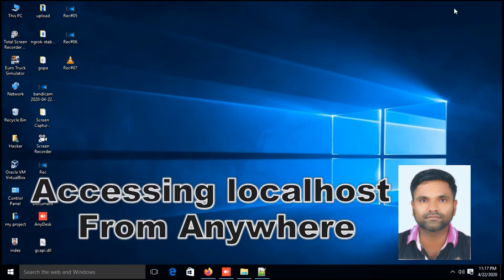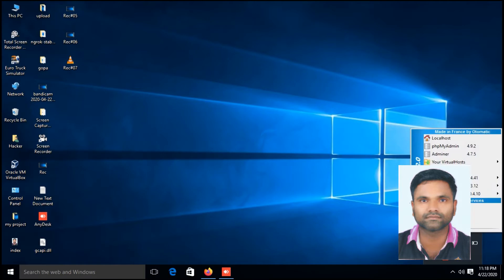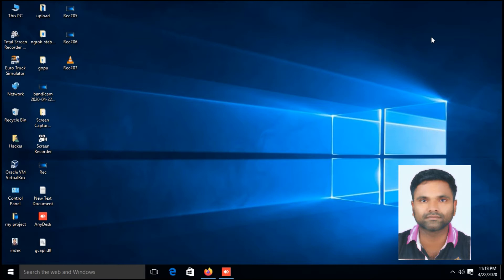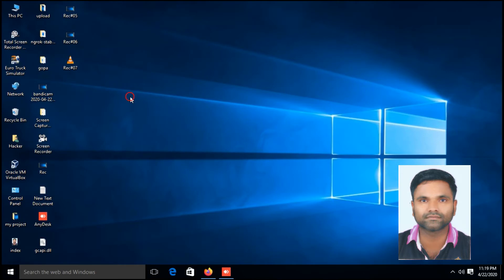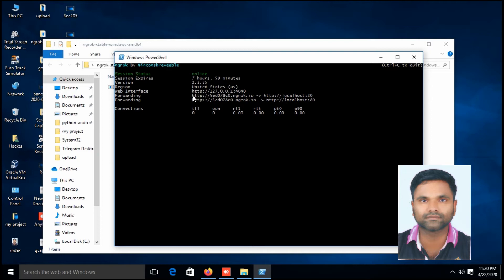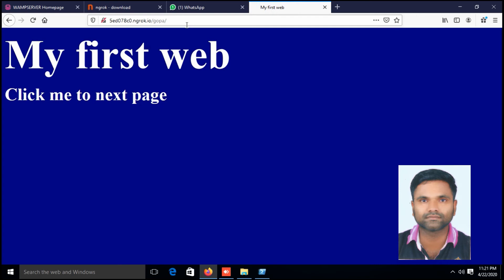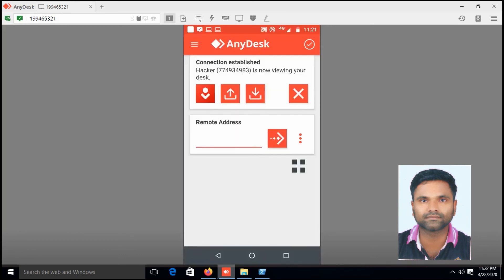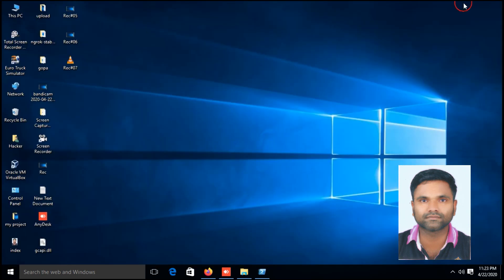How to Accessing localhost From Anywhere with ngrok